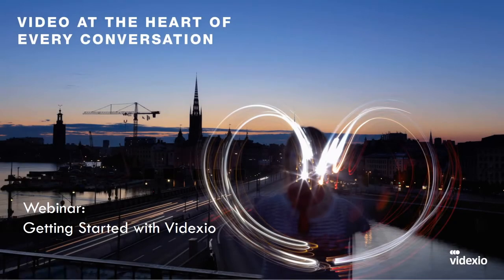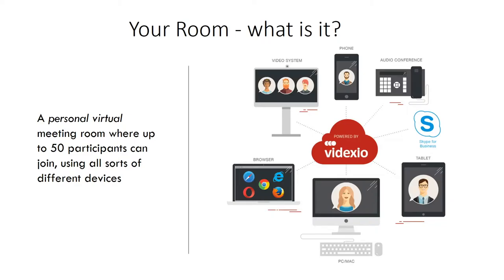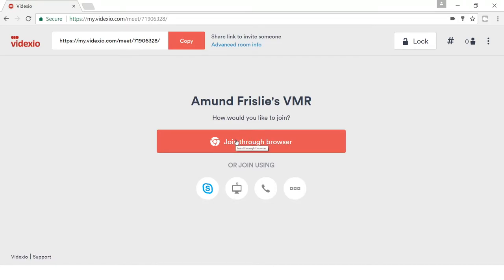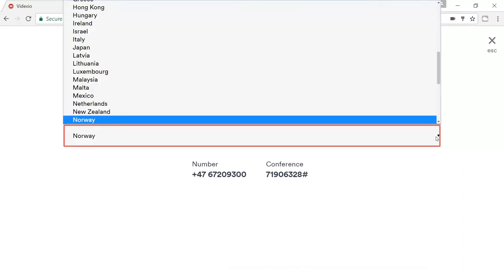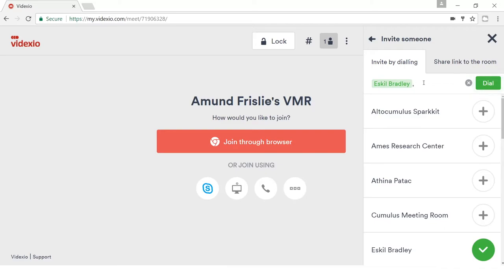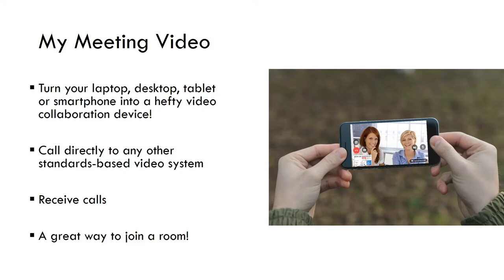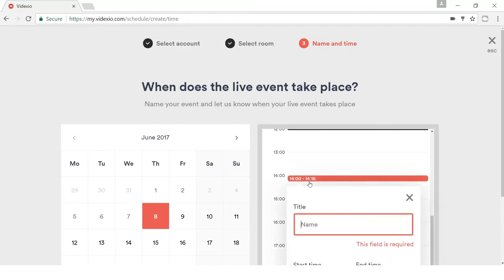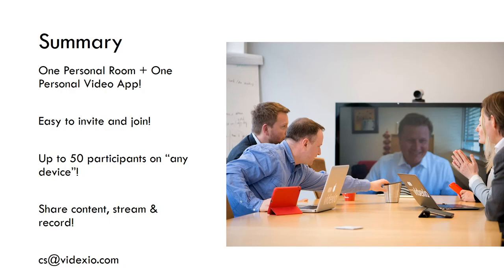Getting Started on Videxio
Short video on how to get started on the Videxio service, including basic features.